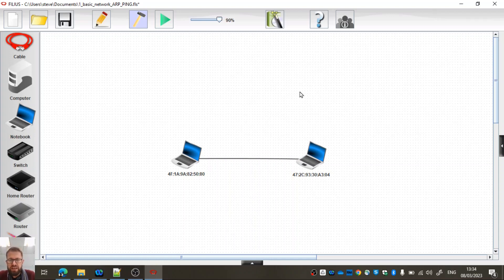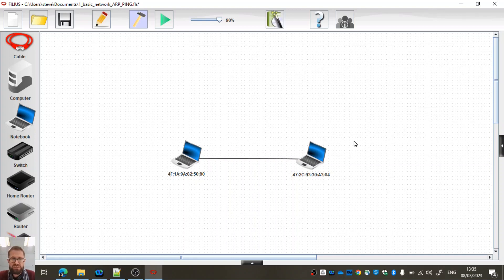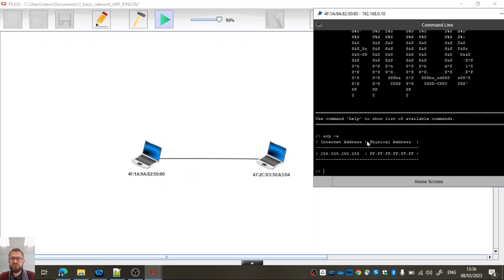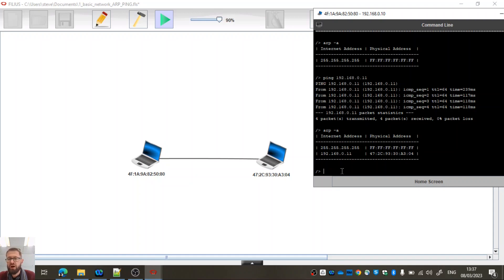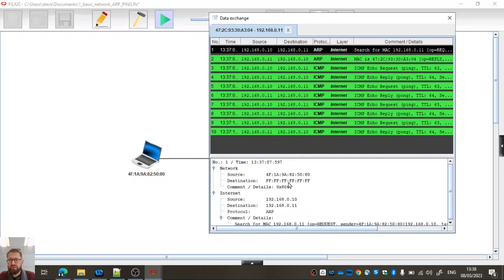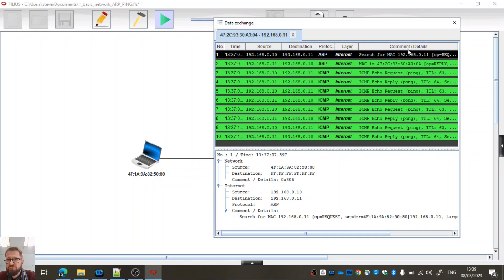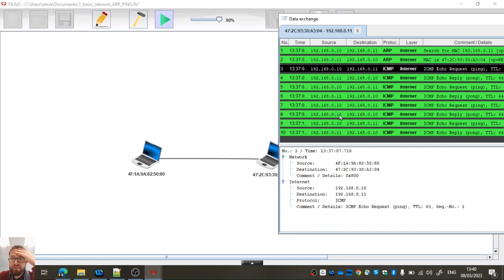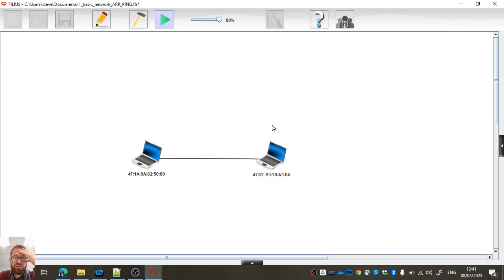basic LAN network - using ARP with Filius